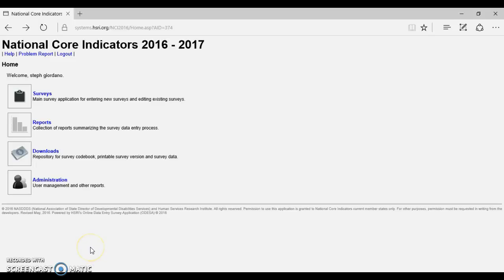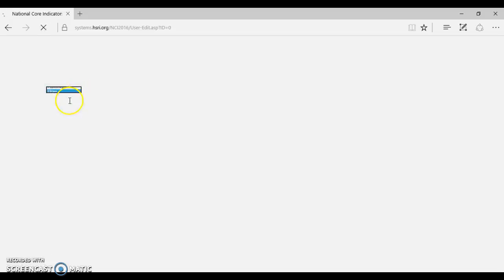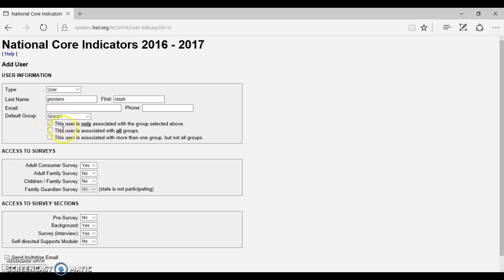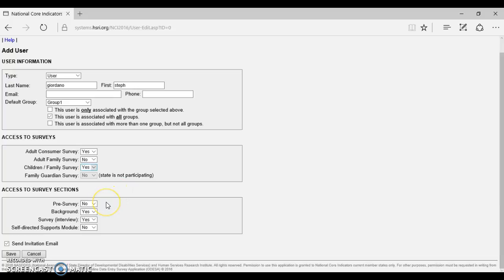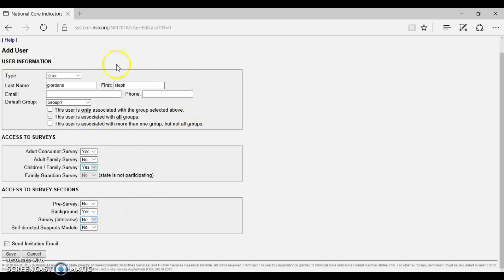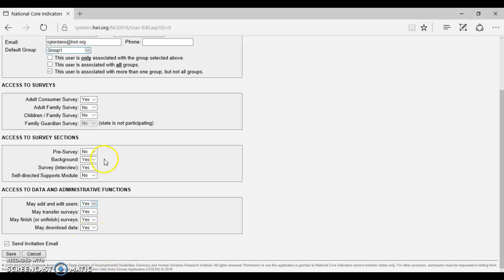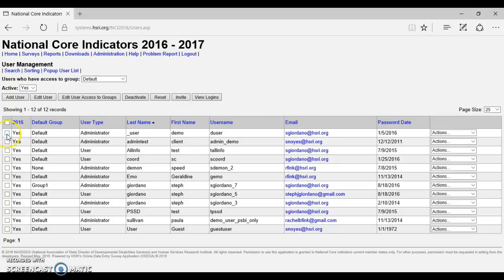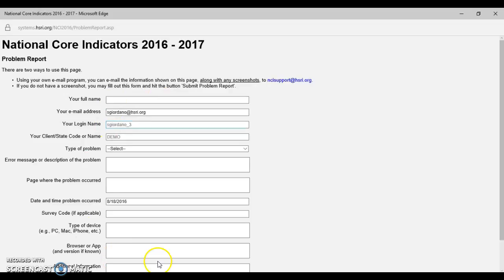Adding Users -- NCI